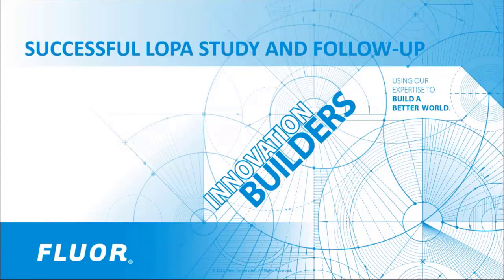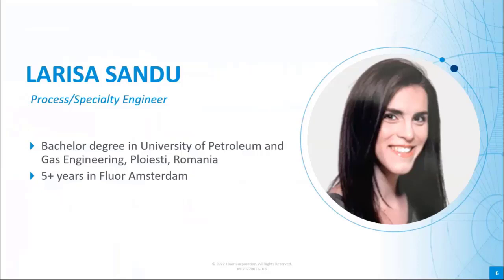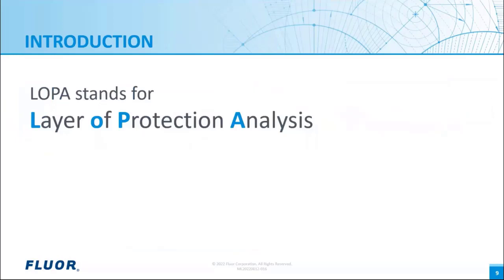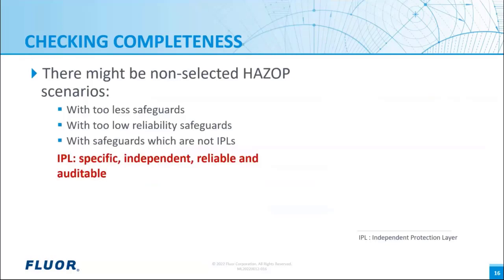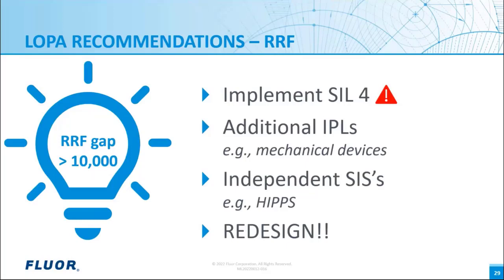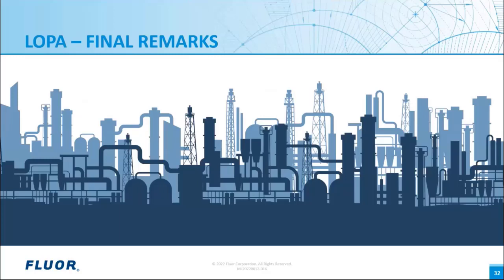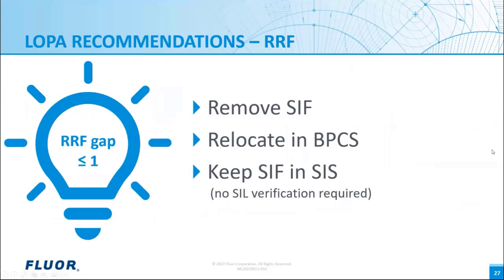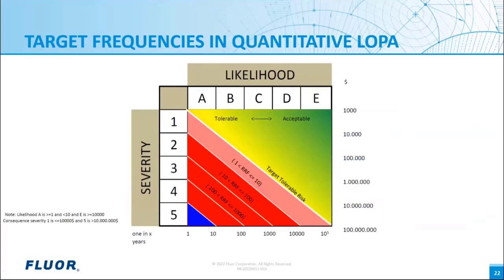Successful LOPA Study and Follow-up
There are three key elements required to succeed in a Layer of Protection Analysis (LOPA) study: a good preparation and alignment, an experienced team and a proper follow-up.

In this webinar, Fluor Fellows Andre Fijan and Florin Omota present various aspects of risk assessment studies using LOPA, sharing their knowledge gained over the past 15 years. Our speakers discuss several case studies illustrating how the plant can achieve the required integrity with minimum cost and how the number of shutdowns can be reduced without sacrificing the integrity level.